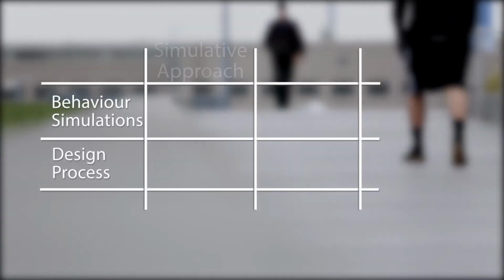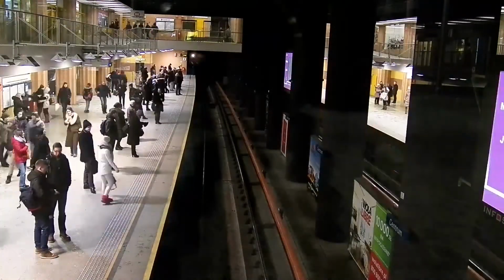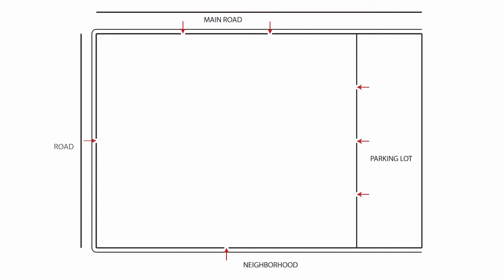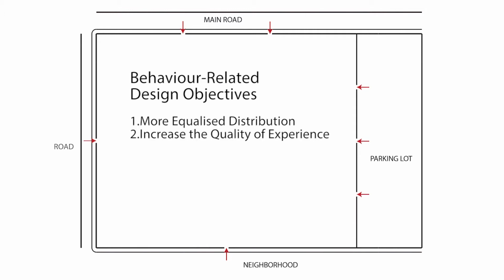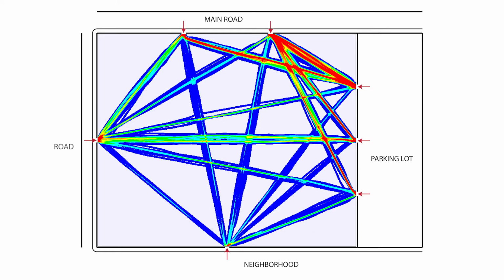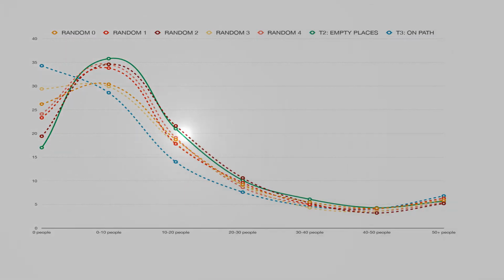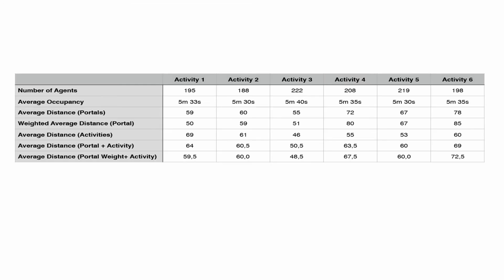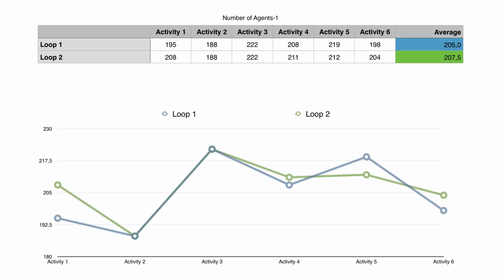Iterative Agent Based Design by Leyla Deniz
LITERATURE REVIEW

Agent Based Modelling
Agent-Based Theory rooted back to Biology with the theory of bionics and Mathematics with the theory of Evolutionary Algorithms (Parascho et al, 2013). The agent model is a global system that is defined through agents (Reynolds, 1999 qtd. in Parascho et al, 2013). Agents are components that act autonomously in a complex environment (Maes, 1995 qtd. from Chen, 2012). Agent Based Modelling is used in several disciplines like the economy, software engineering, transportation and robotics.This theory is important to predict and monitor behaviours.
ABM with its bottom-up and behaviour based approach has huge potential in architecture. Jeffrey Krause (1997), says that “ABM tries to uncover new definitions to architectural problems.” In Architecture Literature, ABM is used with two different approaches. Since it is used in a design process, it gains a different meaning and it will be called as Agent Based Design.

REFERENCES:

Chen, Liang. “Agent-Based Modeling in Urban and Architectural Research: A Brief Literature Review.” 1, no. 2 (2012): 166-77.

Krause, Jeffrey. “Agent Generated Architecture”. Acadia. 1997 pp: 63-70

Parascho, Stefano et al. “Design Tools for Integrative Planning.” eCAADe 2013: Computation and Performance Proceedings of the 31st International Conference on Education and Research in Computer Aided Architectural Design in Europe, 2013.